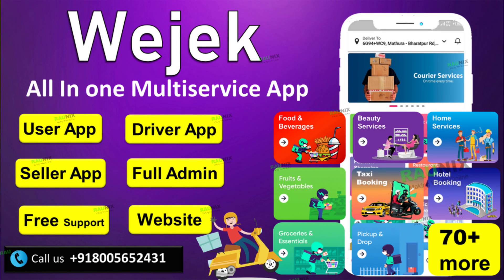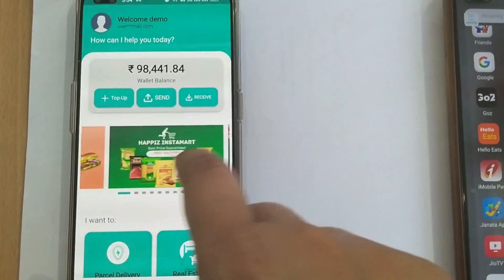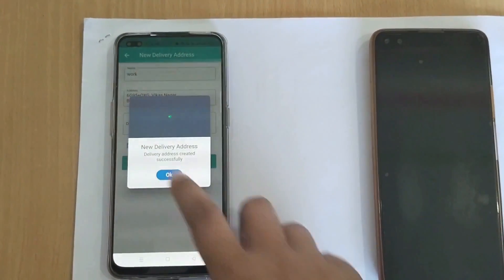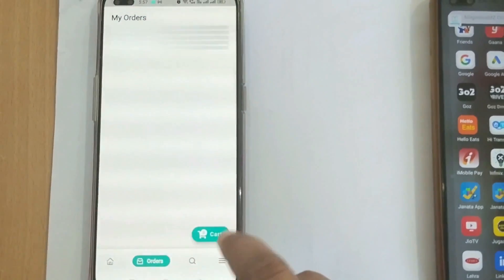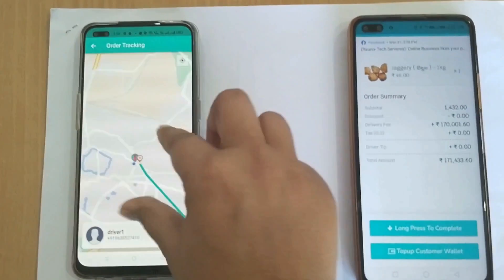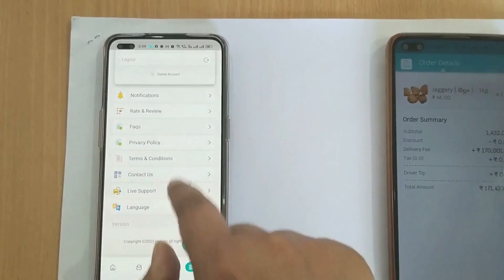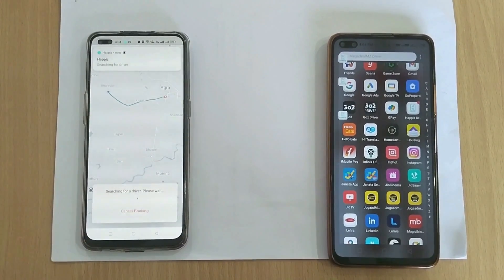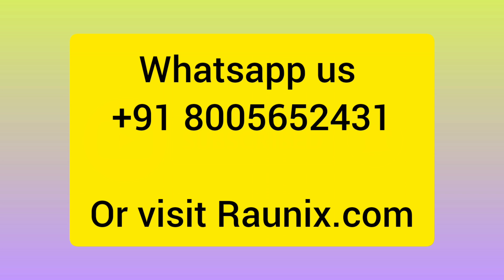how notification work in gojek clone 2026 wejek | make gojek clone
how notification work in gojek clone 2026 wejek | make gojek clone | gojek clone 20235
Gojek clone 2026
how to make app like gojek,
app like gojek,
gojek clone app,
gojek clone app development,
gojek clone source code,
gojek clone,
gojek clone live demo,
super app like gojek,
gojek like app,
multi service app like gojek,
gojek clone script,
gojek like app development,
gojek script,
live demo of gojek like app,
clone app gojek,
how to make gojek clone,
gojek clone solution,
gojekclone,
gojek app clone,
gojek clone workflow,
make app like gojek,
ready made gojek clone,
gojek app,
gojek clone 2026,
gojek source code,
gojek clone software,
gojek clone demo,
service app like gojek,
source code gojek,
applikegojek,
gojek,
gojek clone 2026,
gojek clone price,
how to make app like gojek in malaysia,
how to make app like gojek in phillipines,
how to make app like gojek in dubai,
raunix,
business like gojek,
how to make multiservice app,
live demo gojek clone,
how to make app like dunzo,
white label gojek app,
app development,
gojek clone app script,
app like dunzo,
all in one multi services app,
how to make multivendor app,
how to make multivendor app without coding,
multi vendor marketplace,
how to make a multi vendor website,
make multivendor app,
raunix,